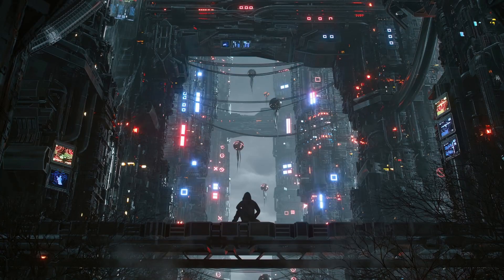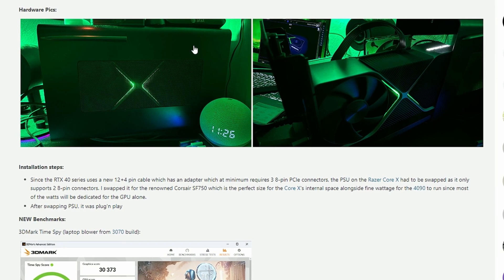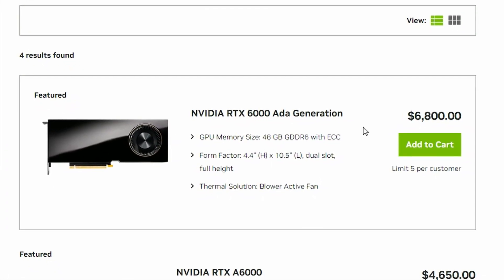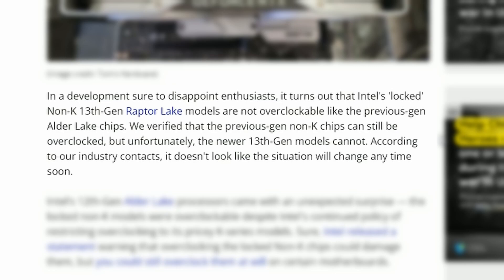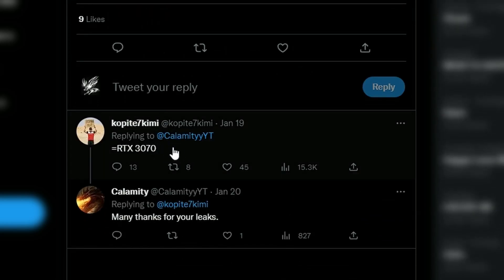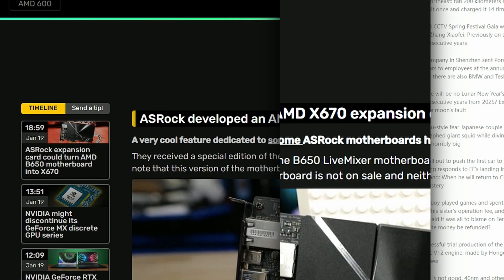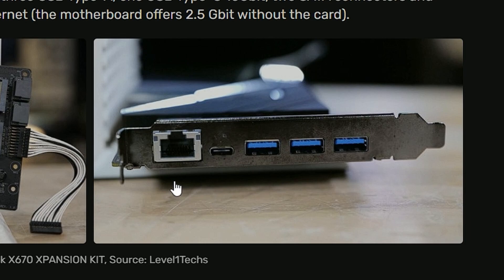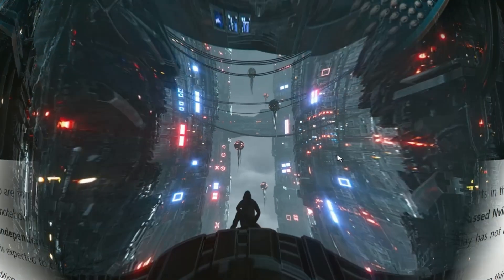More Info on RTX 4060 Ti !!!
Chapters:
0:00 Intro
0:49 GeForce RTX 4090 as eGPU
2:03 NVIDIA lists RTX A6000 ADA GPU at $6,800
2:42 BCLK overclocking may not work with Intel 13th non-K series
4:16 GeForce RTX 4060 Ti rumors
5:16 ASRock expansion card
7:03 NVIDIA might discontinue its GeForce MX